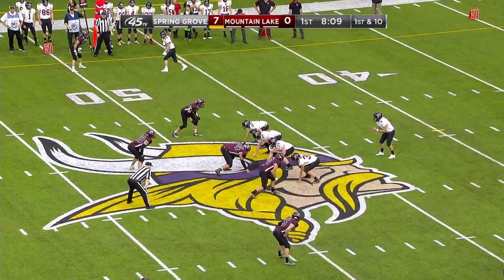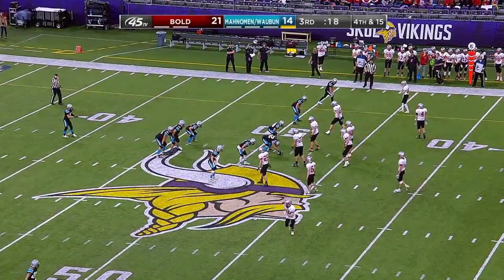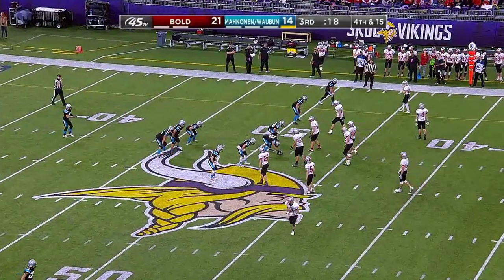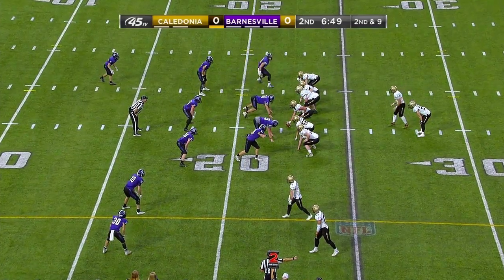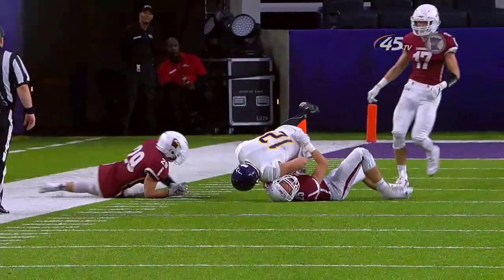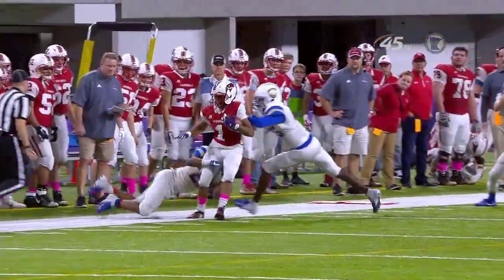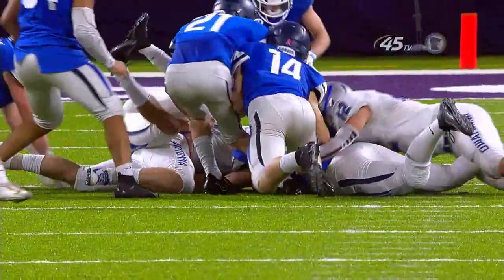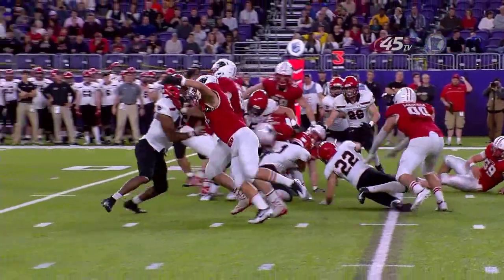2019 MSHSL Football Officiating Training Tape #5